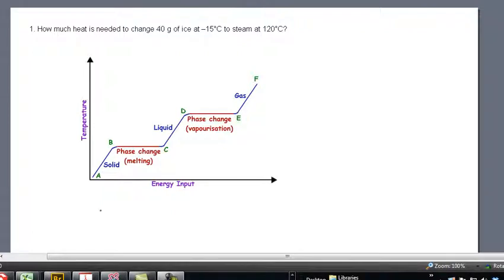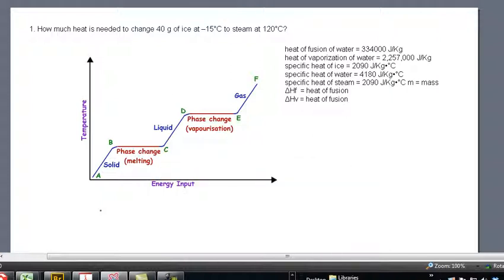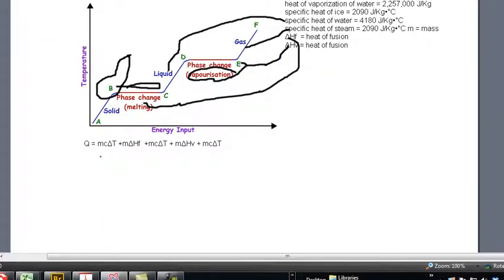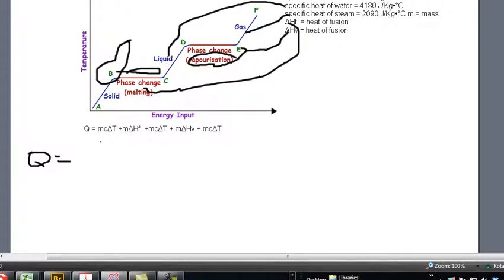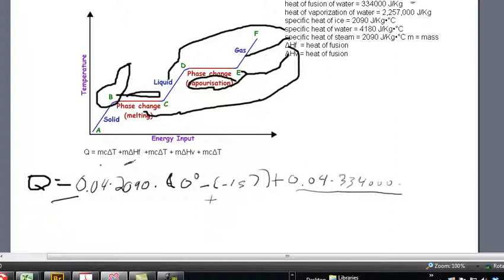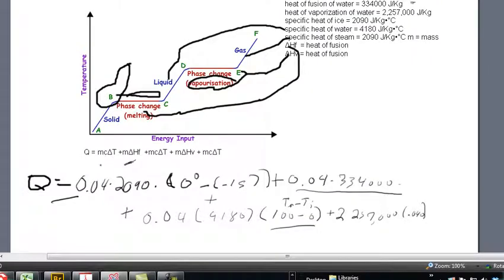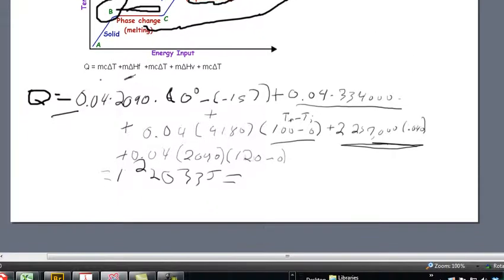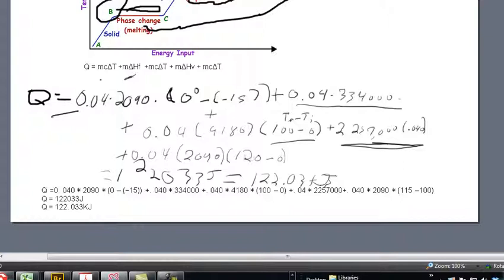heat example sheet prob 1